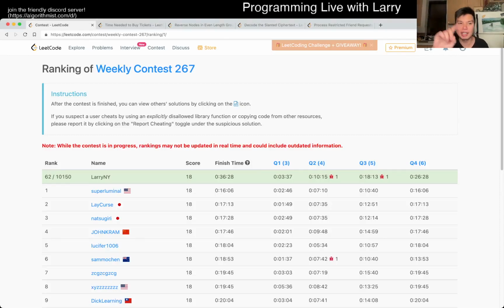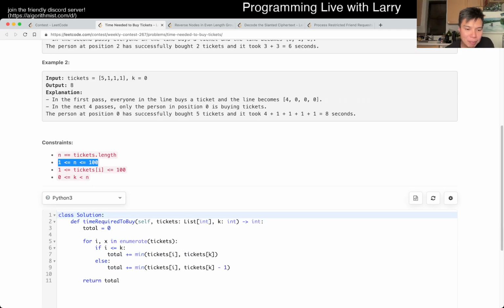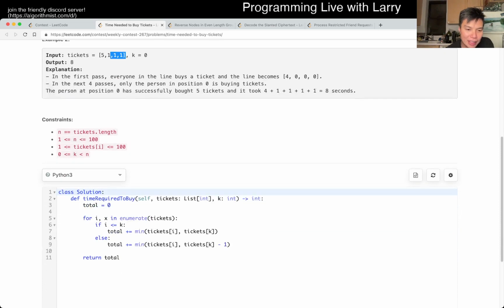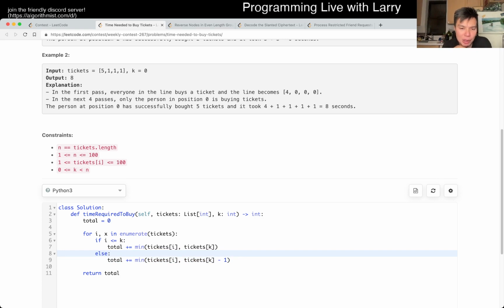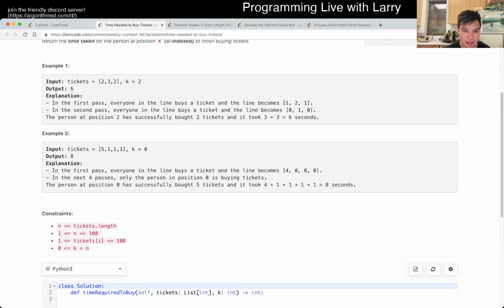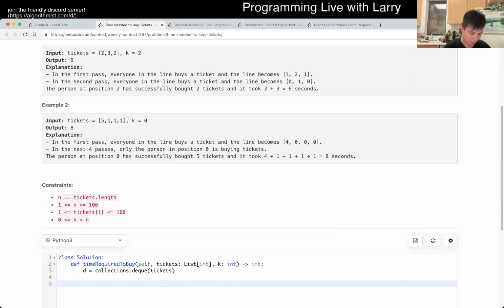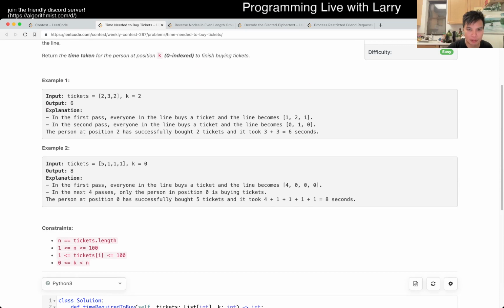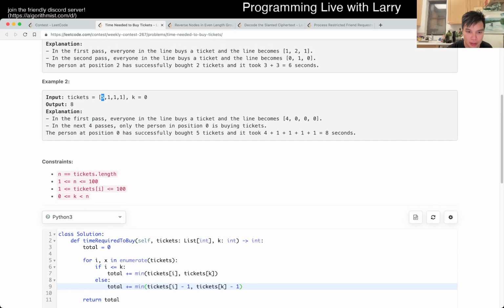2073. Time Needed to Buy Tickets (Leetcode Easy)